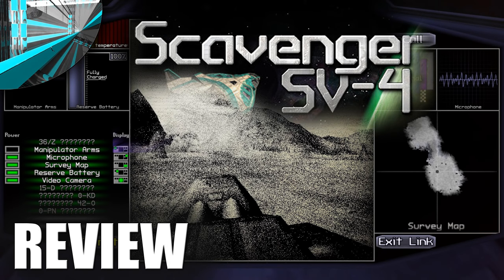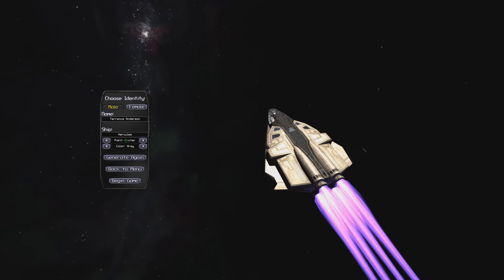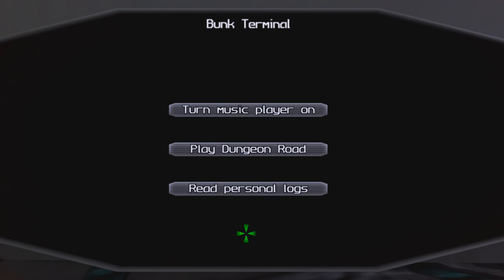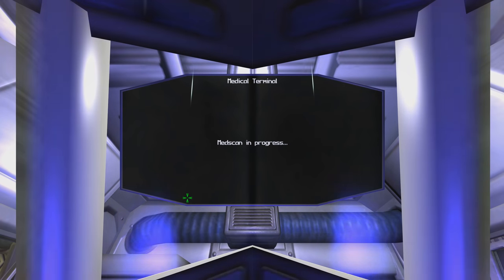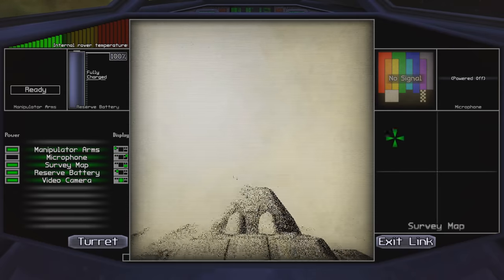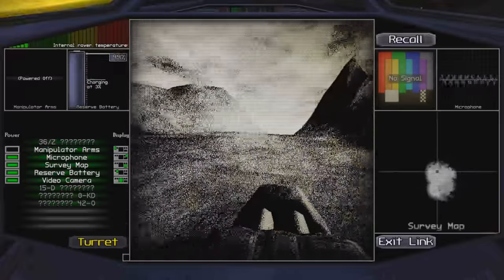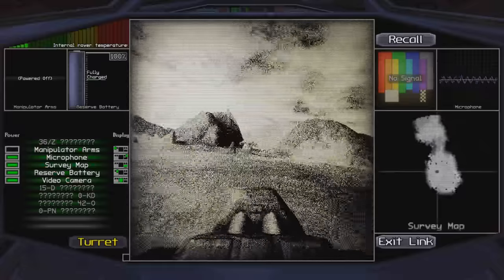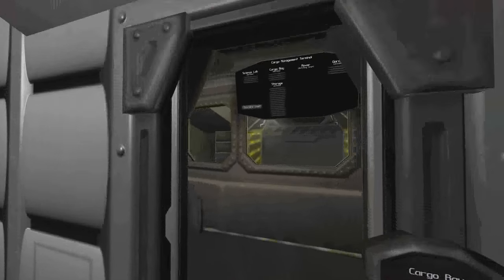Scavenger SV-4 - Review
An uncharted, heavily irradiated planet with alien ruins and strange, alien artifacts. Whatever could go wrong?

"Scavenger SV-4 is a highly replayable atmospheric first-person science fiction game. Part simulator, part roguelike, it has elements of action, combat, resource management, and a dash of horror. It is not quite like any game you have played before."